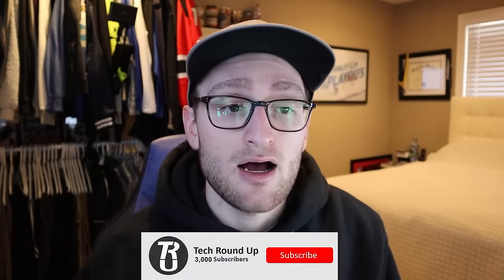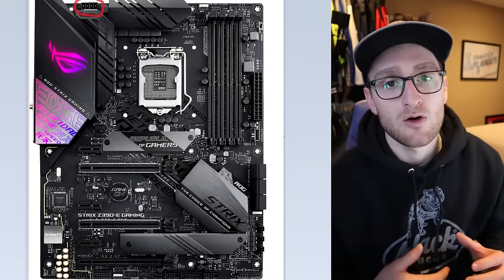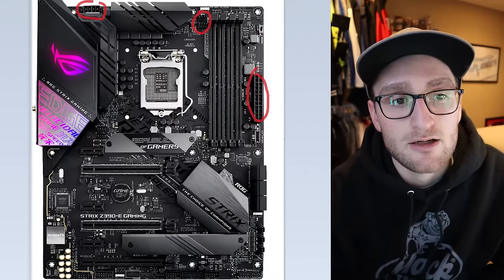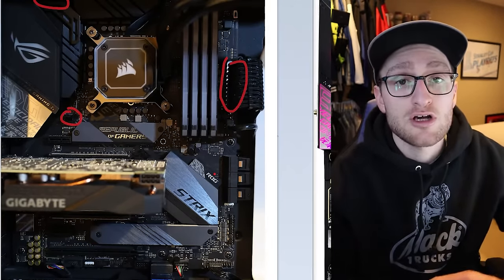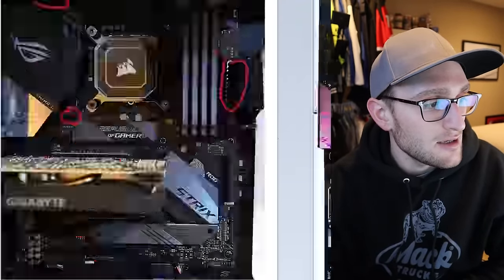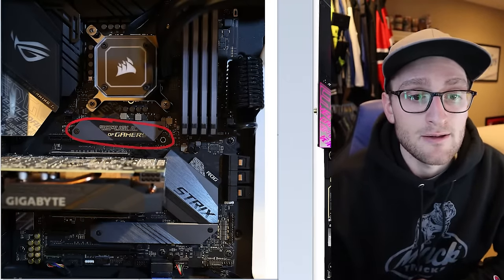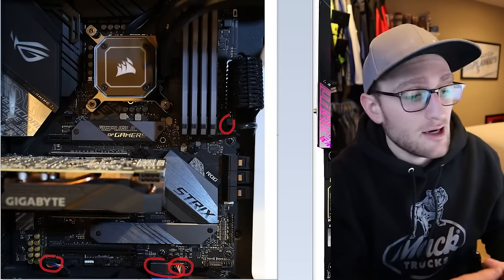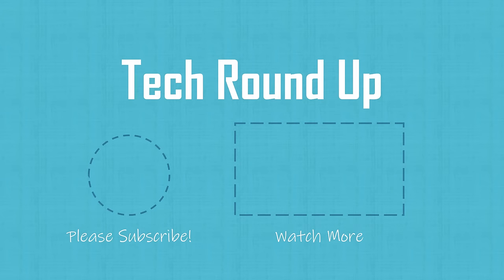Where do all your PC Parts Plug In?!?! Motherboard Connectors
If your Building a Gaming PC or upgrading a Prebuilt this guide will walk you through all of the different motherboard connectors and where things need to get plugged in.  From fans, to internal USB headers, to power connectors and front panel connectors, this video will walk you through the different connections you'll need to make!

🔷NZXT H7 Case
🔷i7-13700K CPU
🔷Galax RTX 4080 GPU
🔷DDR5 RAM
🔷ASUS Prime MotherBoard
🔷PCIe 5.0 Power Supply
🔷980 Pro SSD
🔷Corsair CPU Cooler

Peripherals

🔶 NZXT Keyboard
🔶Logitech G Pro Superlight
🔶Pxio 34" Ultrawide
🔶Asus TUF 27" 165Hz
🔶Logitech Speakers
🔶Corsair Headset

Timestamps:
0:00 Intro
1:05 CPU Power
1:35 Motherboard Power 24-Pin
2:15 Fan Headers
3:45 AIO or Water Pump Header
4:45 CPU and RAM
5:00 PCIE Slots (GPU and other Add-In Cards)
7:00 NVME SSD Slots
8:15 Front IO Connectors (USB and Audio)
10:10 SATA Connectors (SSD and HDD connectors)
10:45 Debug LEDs
11:20 Front Panels Connectors (Power/Restart and LEDs)
12:05 RGB Connectors
12:50 Recap and Outro